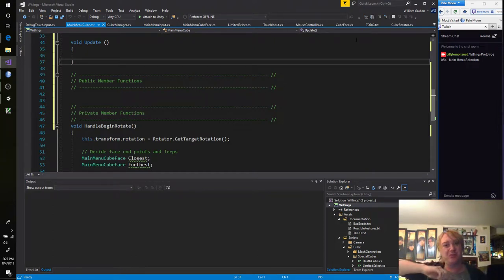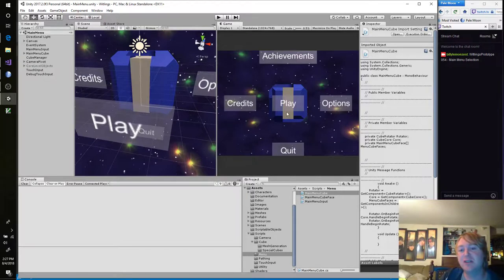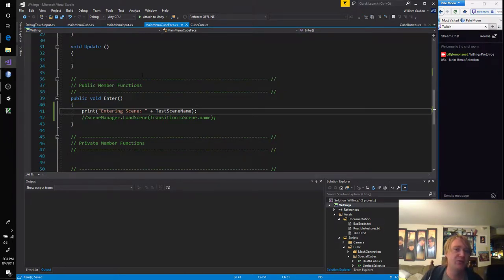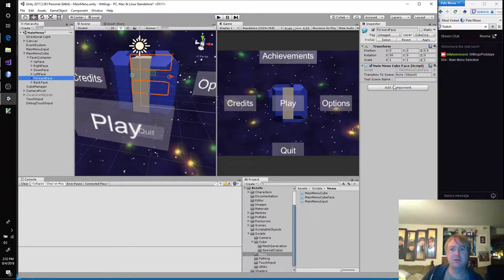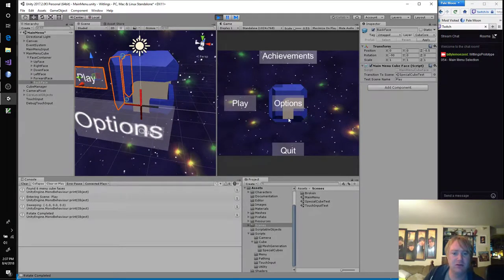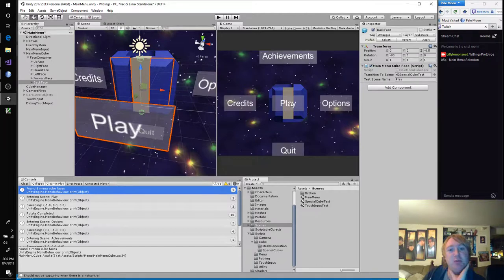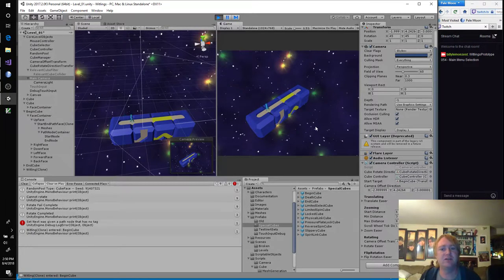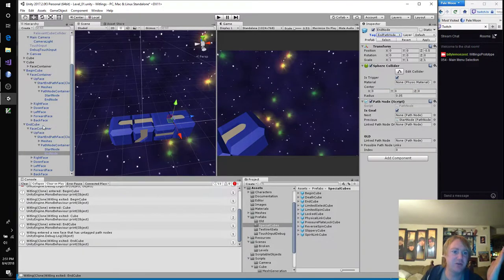WitlingsPrototype 054 - Main Menu Selection